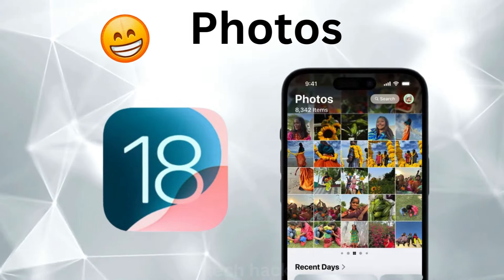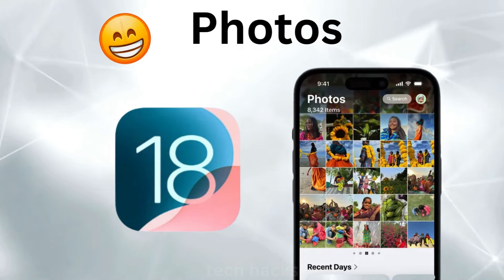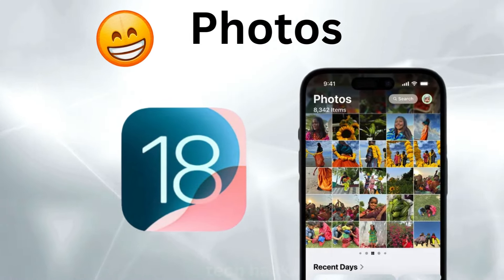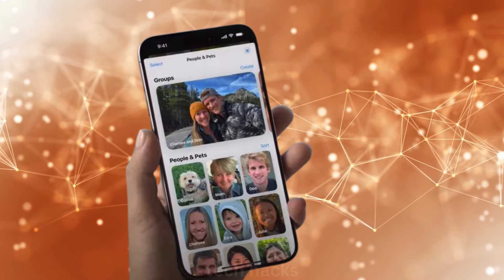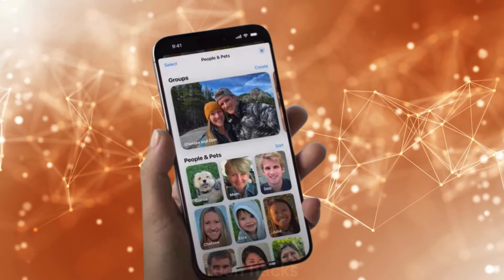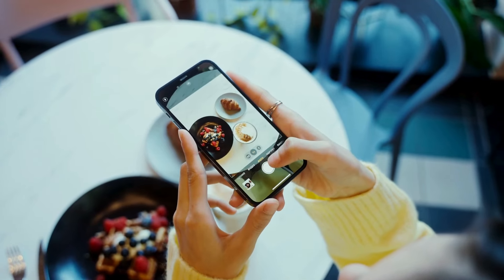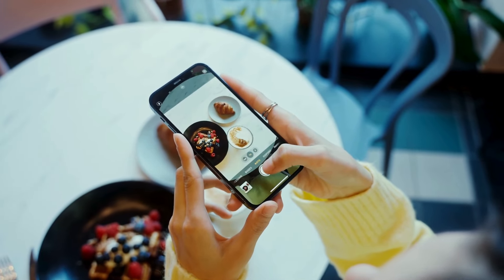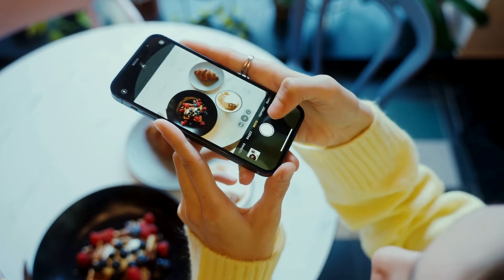iPhone 16 Pro - iOS 18 - New Features Coming To Your iPhone ??? 😱😱